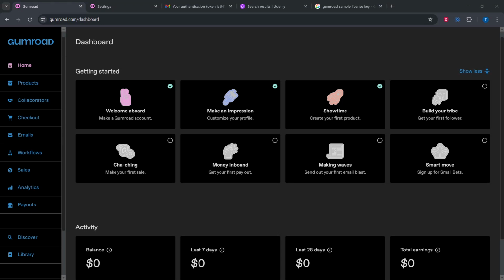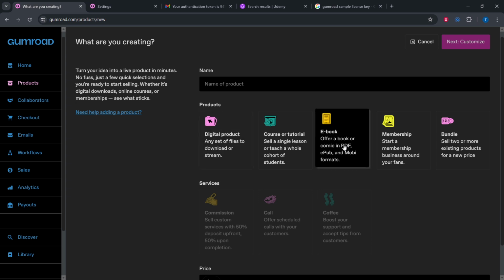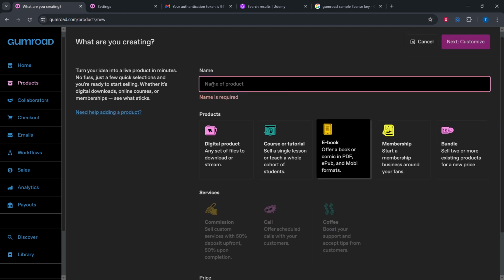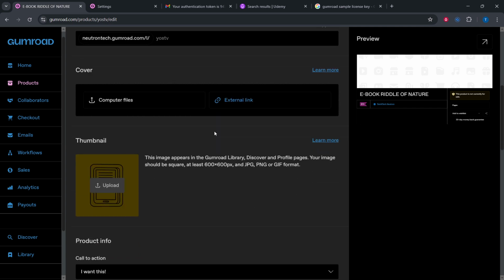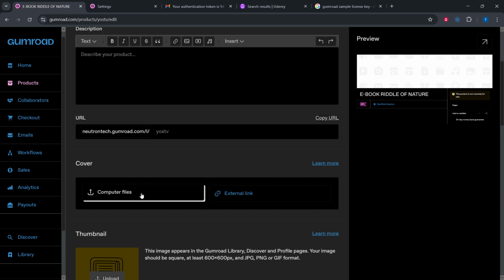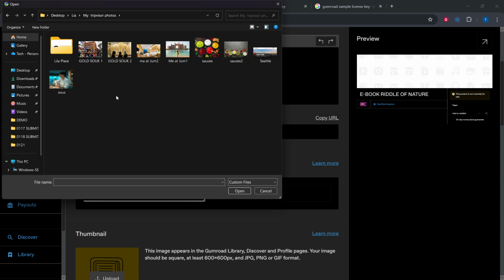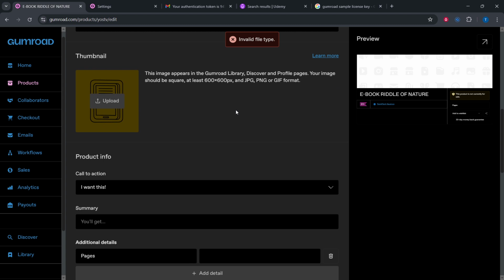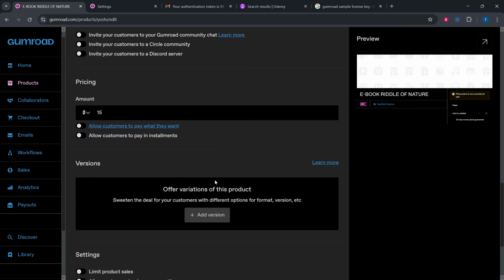How to Use Gumroad to Sell Products Online [2026 Full Guide]